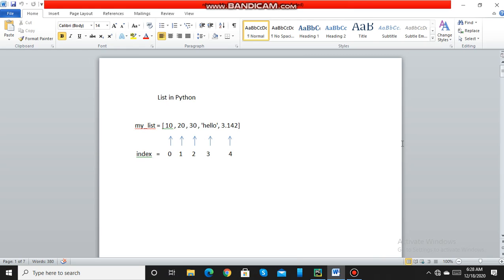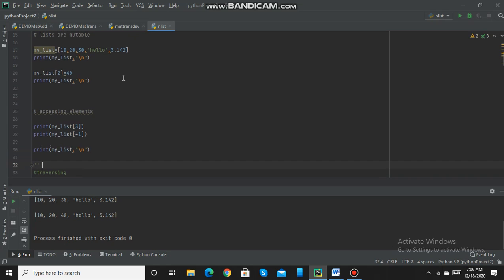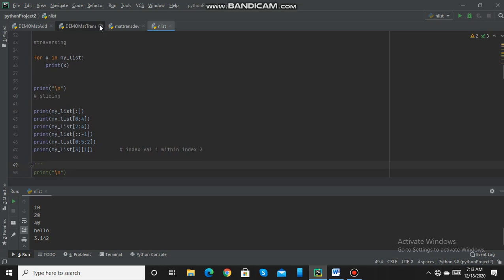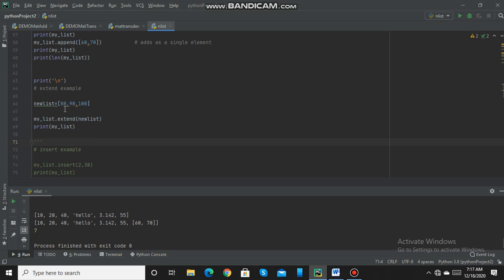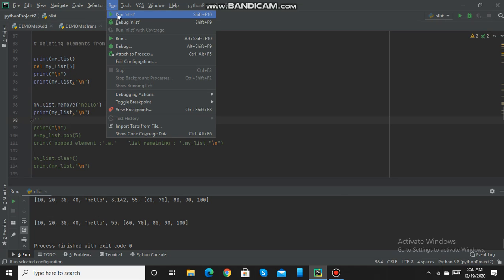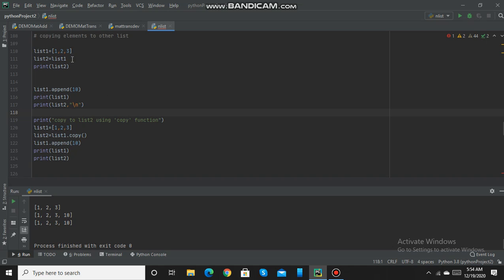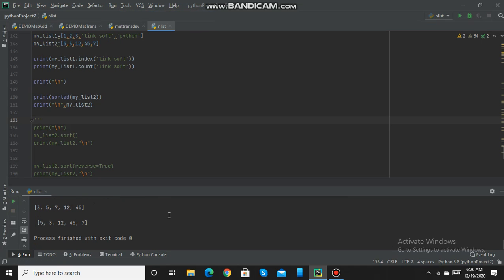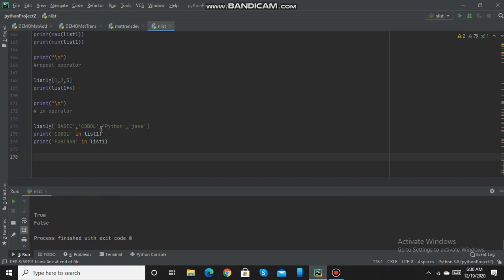List in Python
This video explains in detail the List datatype in Python.